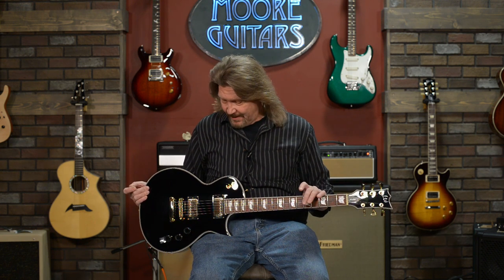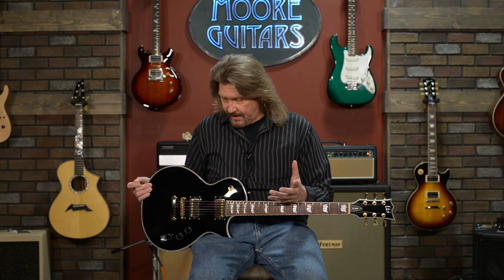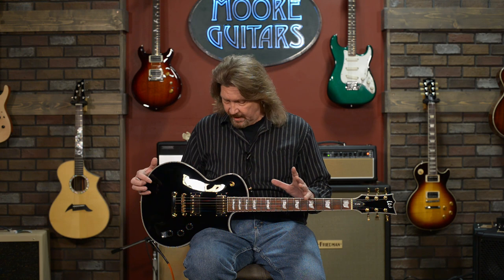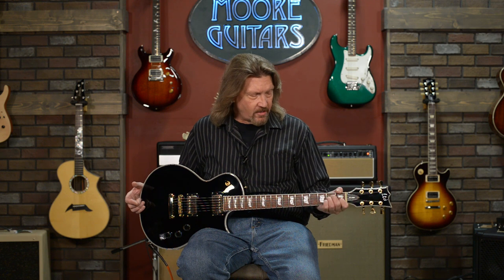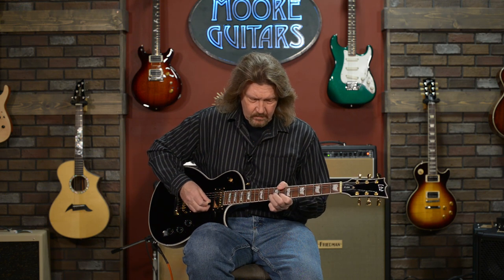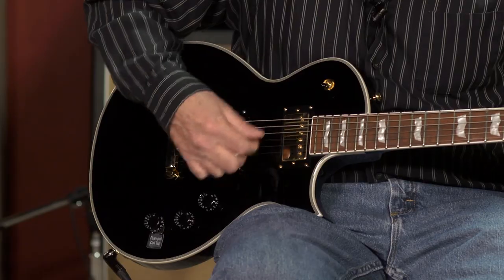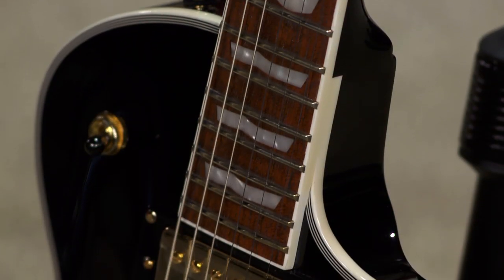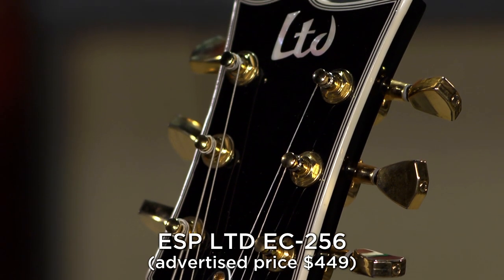Exceptional Value! - ESP LTD EC-256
This particular ESP is based on the Les Paul design. It has a Mahogany Body and Neck - great guitar woods right off the bat. This guitar is incredibly versatile, in terms of being able to play many different styles of music.